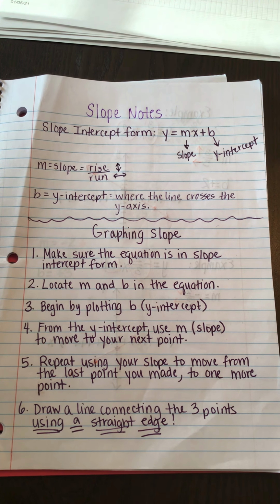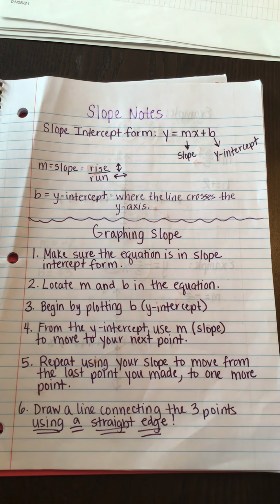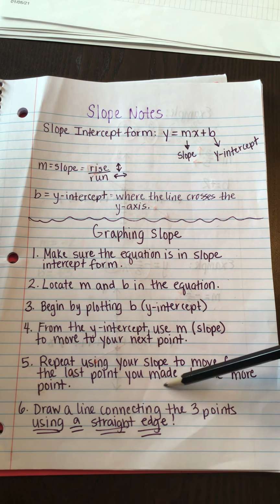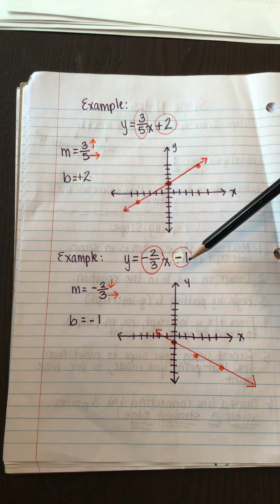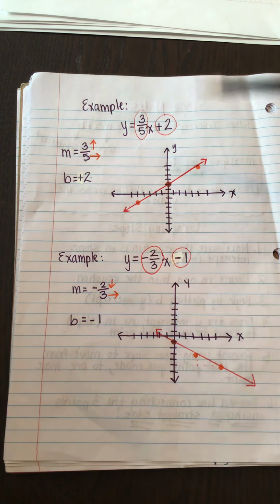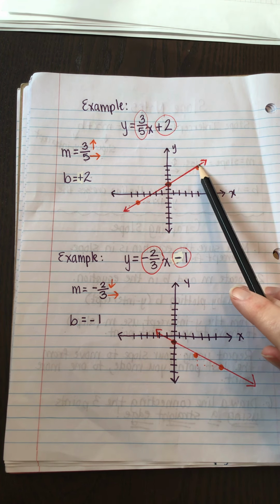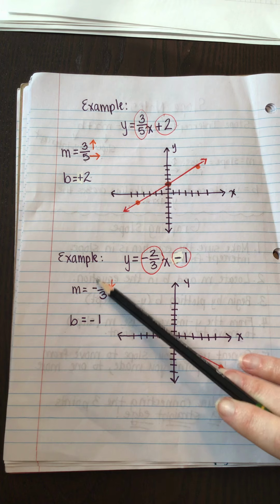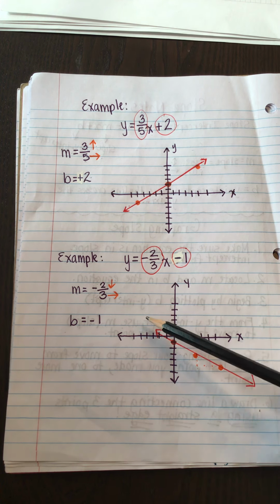Slope notes 3/30/21